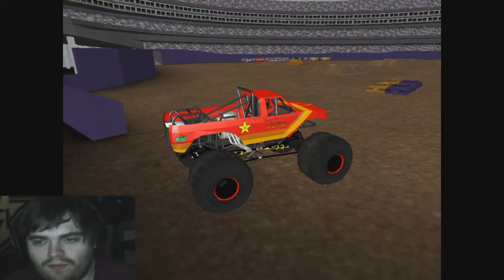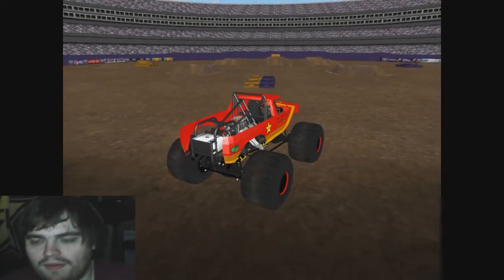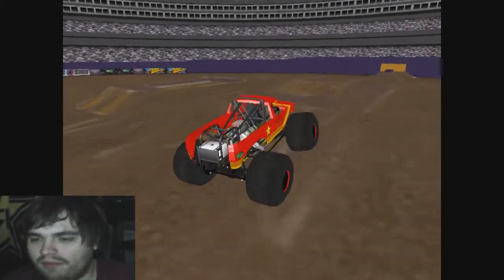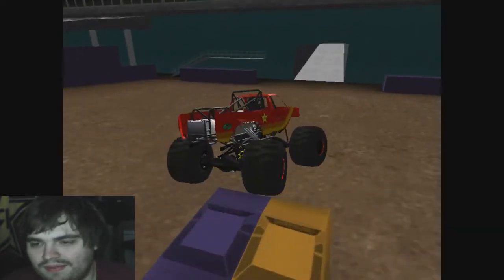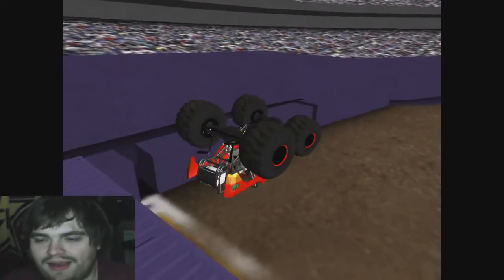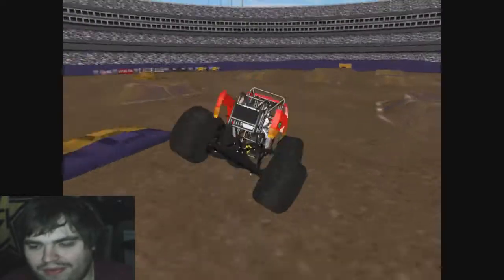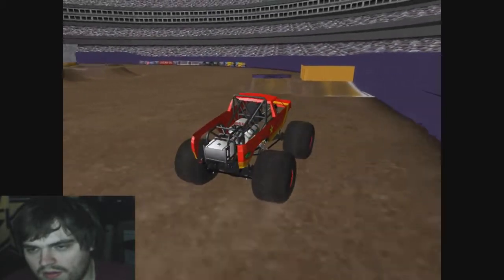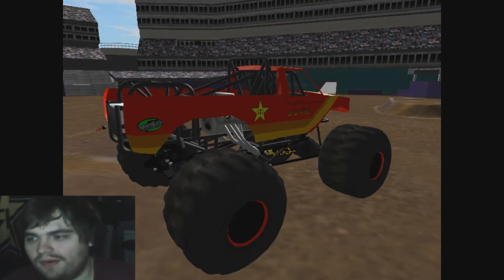RoR Monster Jam Debut: 1/2 Pint (Garrett Hanson) BETA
Here is a beta of Garrett's new truck 1/2 Pint & its beautiful!!!'